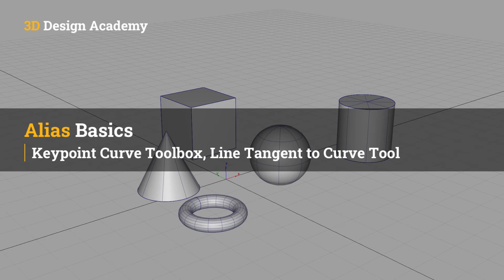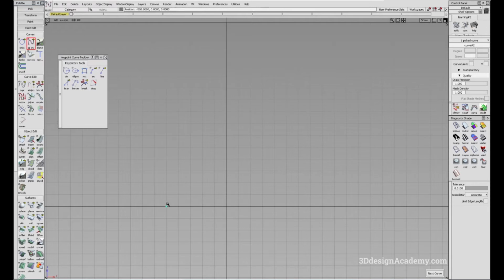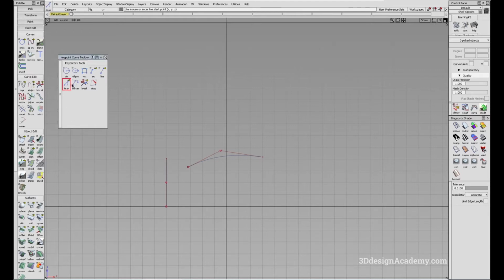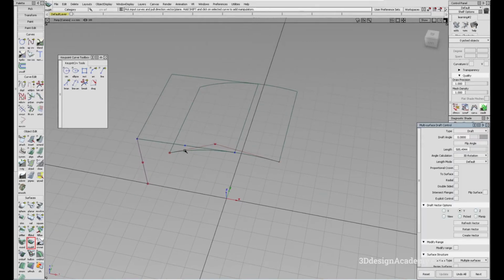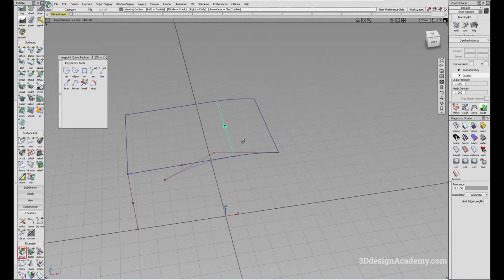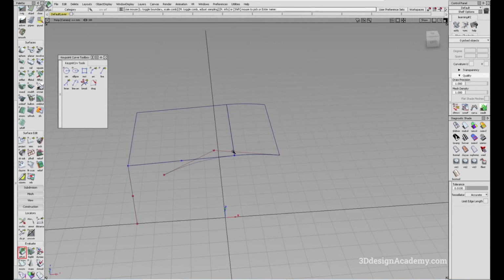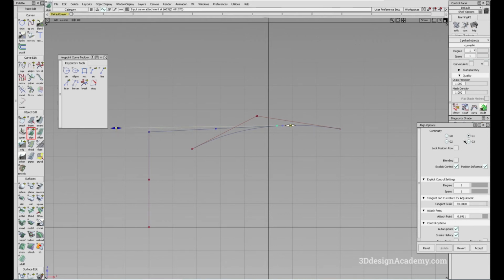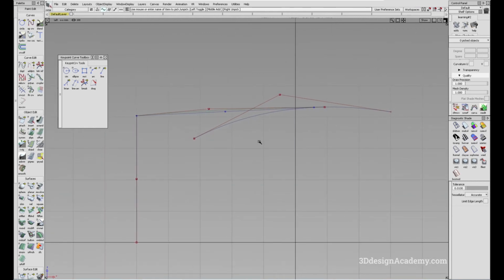Autodesk Alias Basic Tutorials 39 - Keypoint Curve Toolbox, Line Tangent to Curve Tool